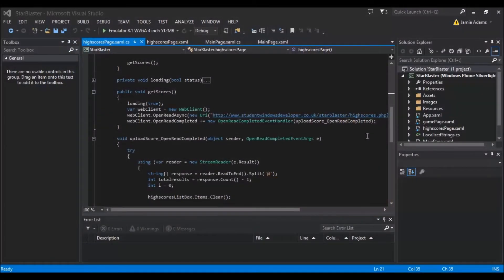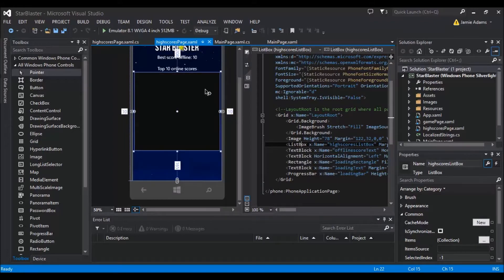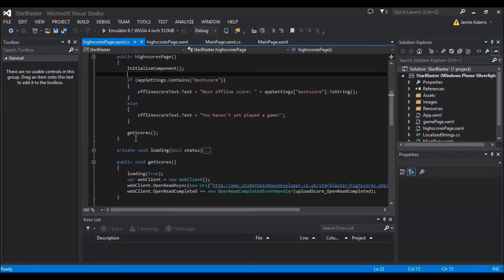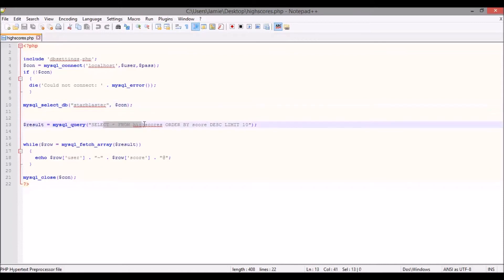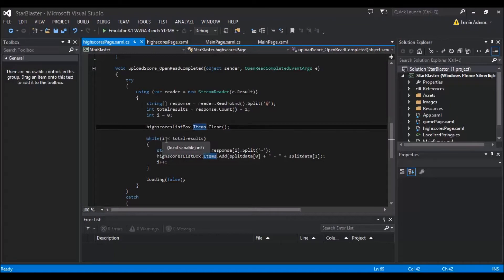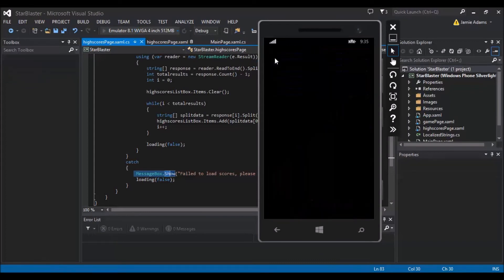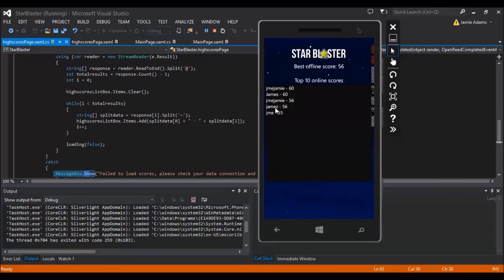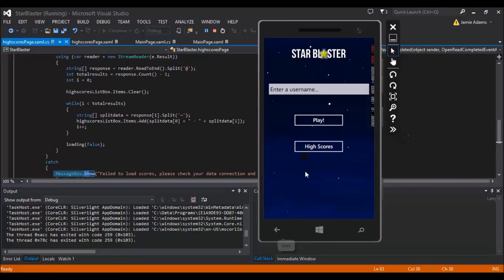Windows Phone 8 Development - Let's Code - Star Blaster #6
Welcome to the 6th and final Let's Code Star Blaster!

During the course of these videos i will step by step helping you build an application that involves many of the techniques i have shown in my other tutorials.